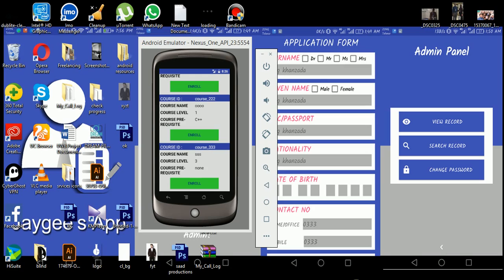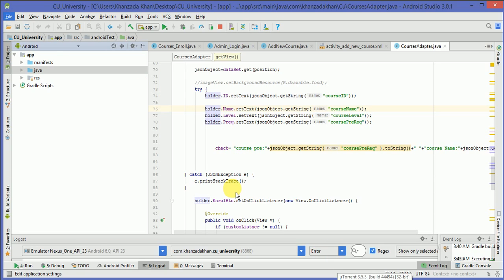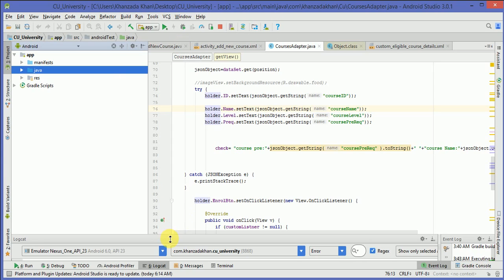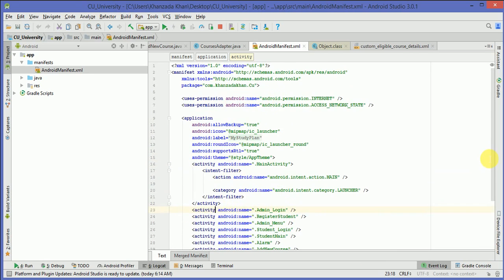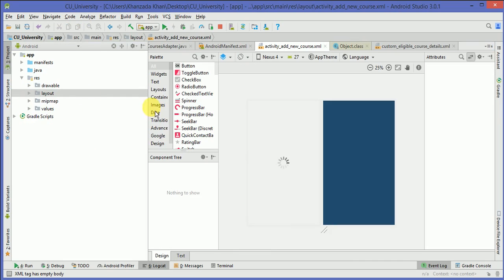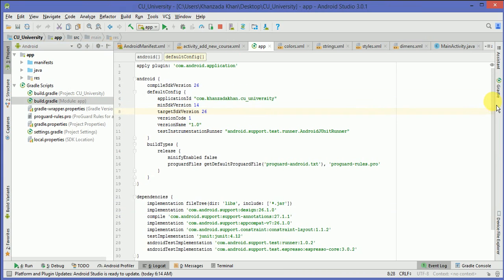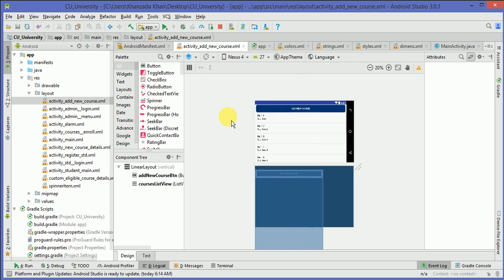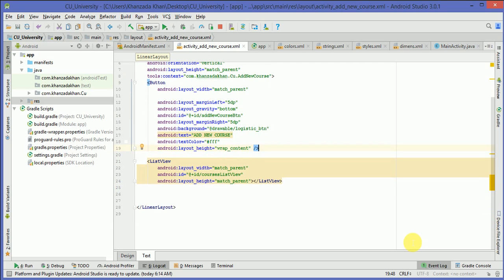Android Tutorials for Bigginers 2 # Exploring Android Studio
Basic android Studio Structure
Working with menus and Buttons
Package, directories, sub-directories
classes, resourses etc